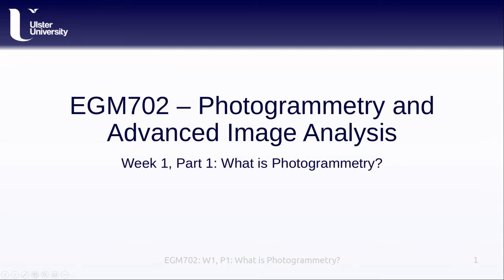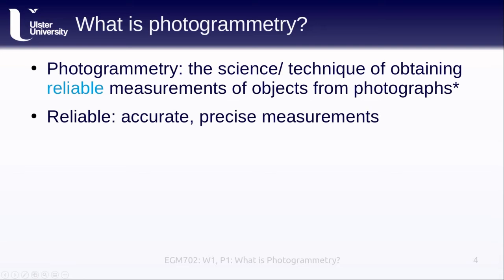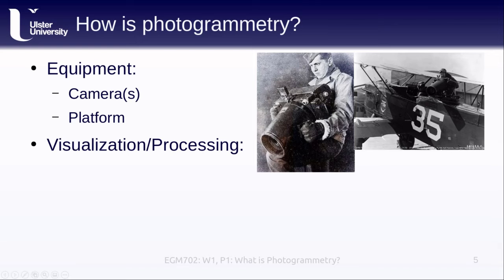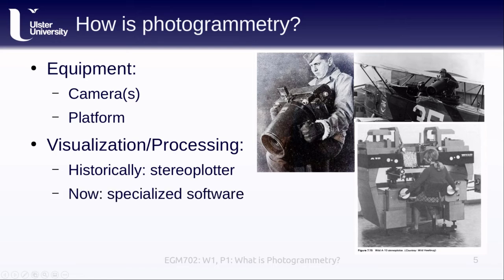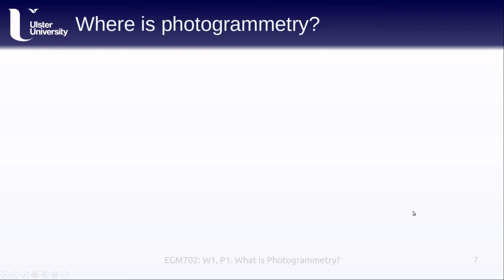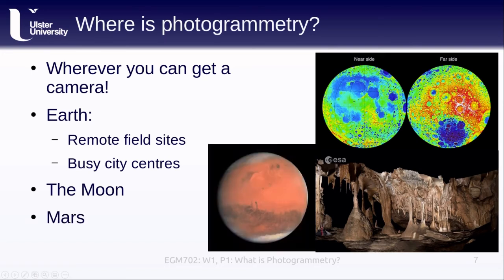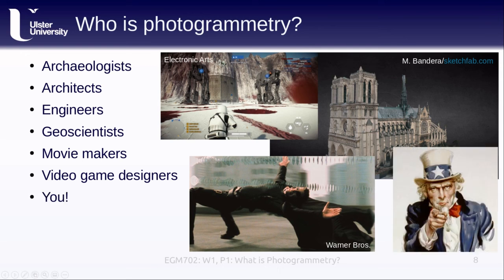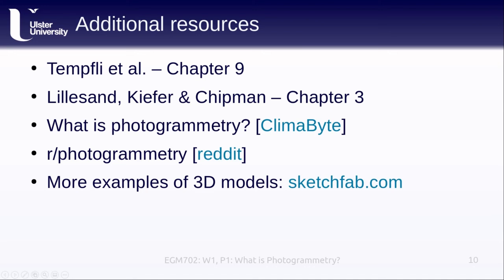EGM702: Week 1, Part1: What is Photogrammetry?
EGM702 lecture introducing photogrammetry

Additional resources: